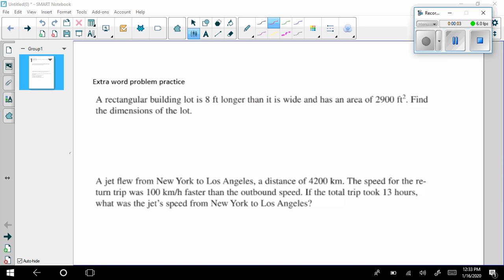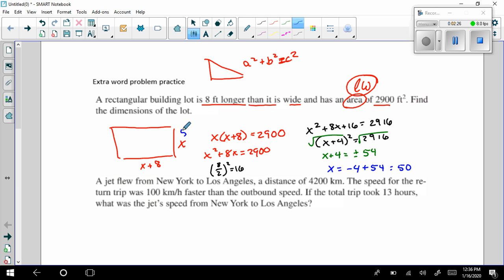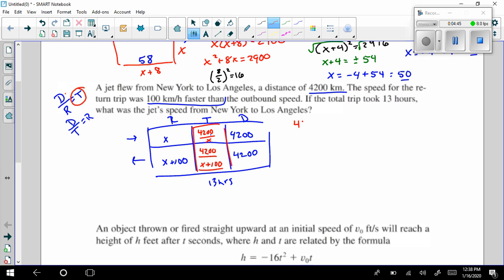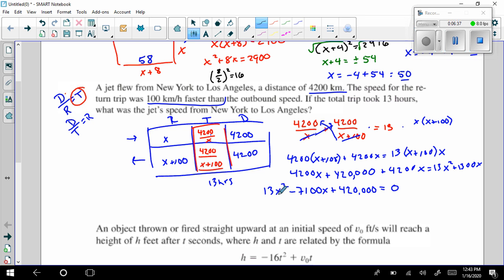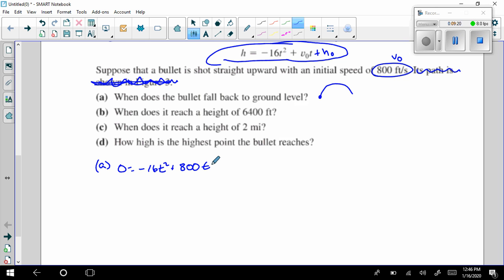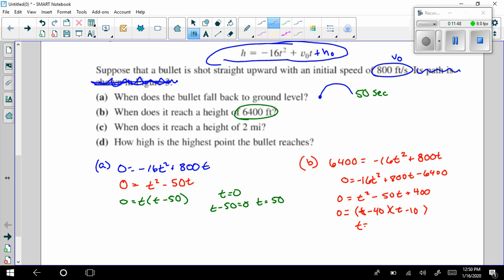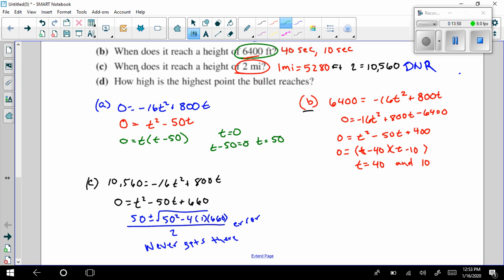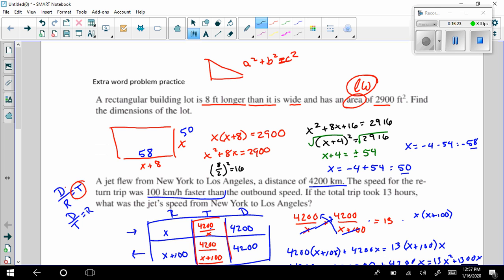College Algebra Unit Lesson 4 Extra Word problems